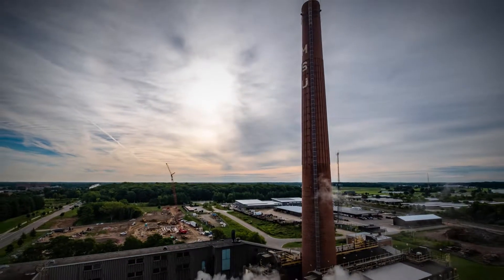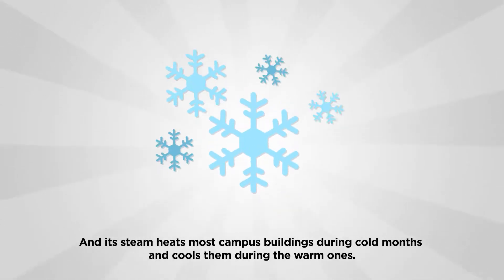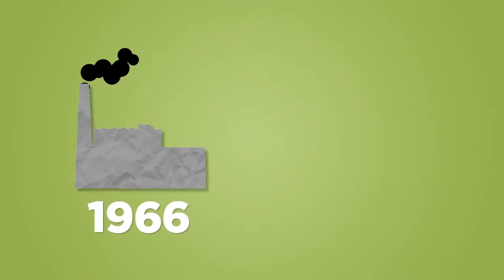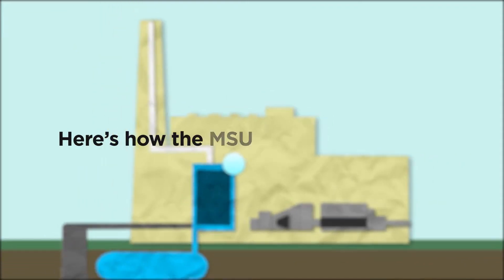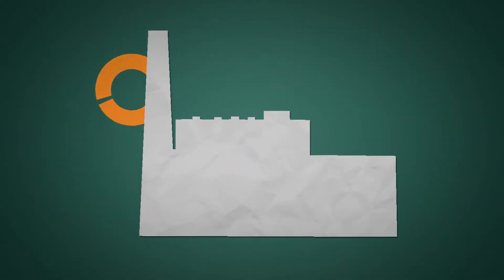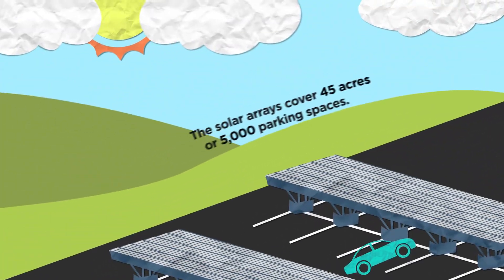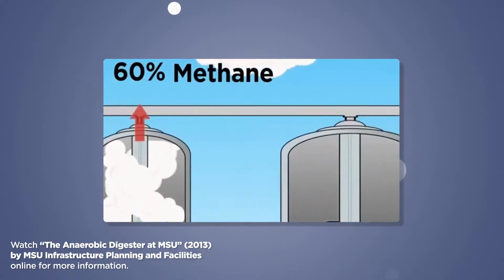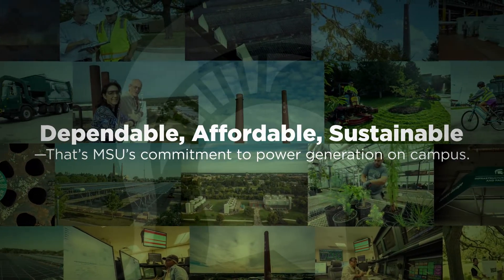Basics about Michigan State University's T.B. Simon Power Plant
First powered on in 1966, the T.B. Simon Power Plant delivers reliable and affordable electricity and steam for campus, powering Michigan State University’s ability to advance knowledge and transform lives.

Its electricity powers everything from your laptop to the nuclear research done at the Facility for Rare Isotope Beams. And its steam heats most campus buildings during cold months and cools them during the warm ones.